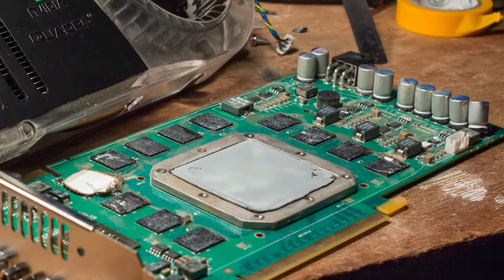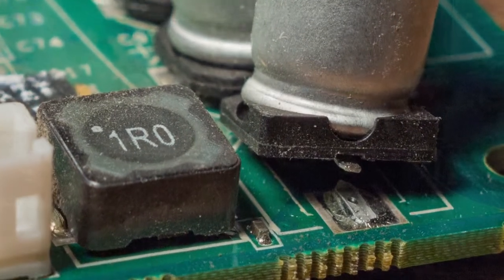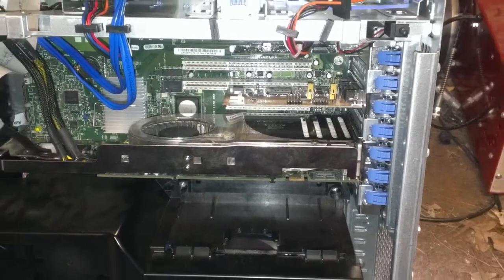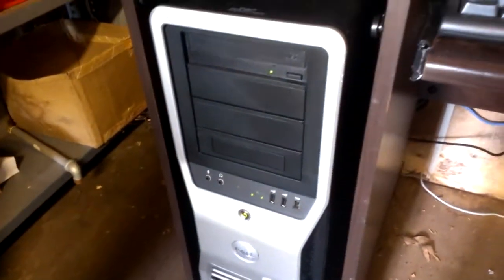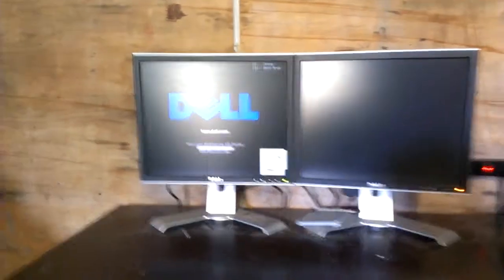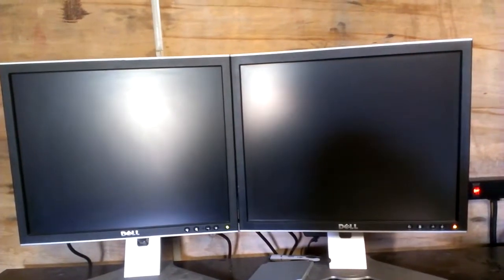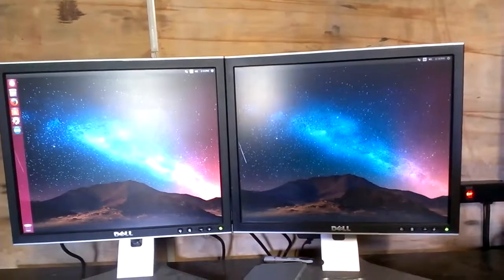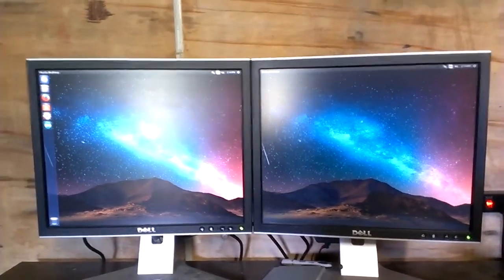Testing DIY Repaired Quadro FX4600: Will it Run?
Bought a damaged Quadro FX4600 graphics card for cheap on Ebay and repaired it my self. Will it power up and run in our old Dell Precision workstation 690? (Yes!)